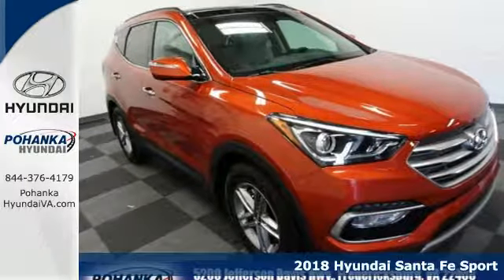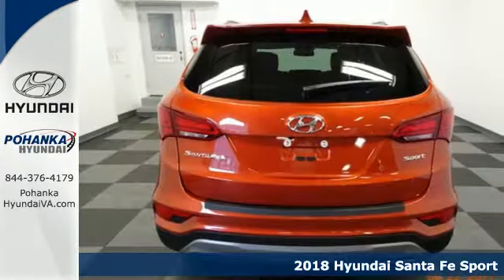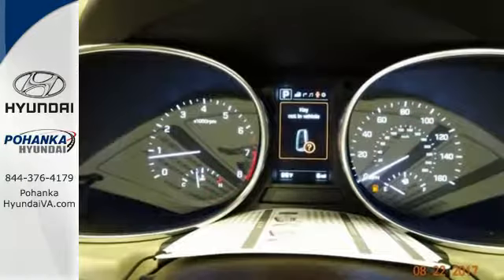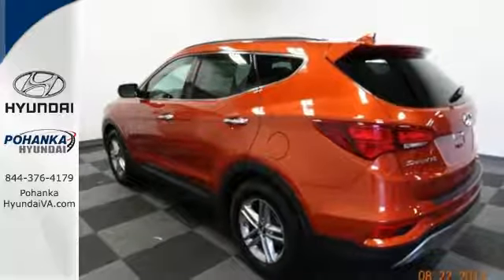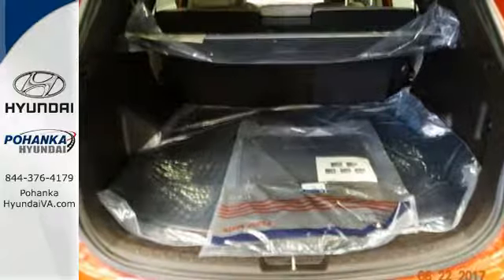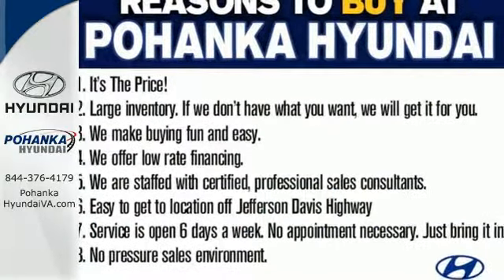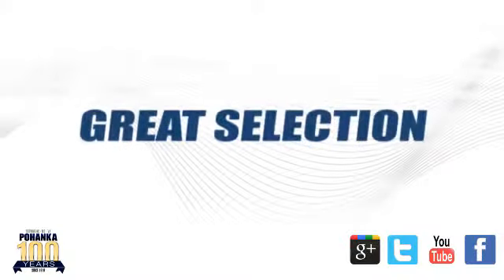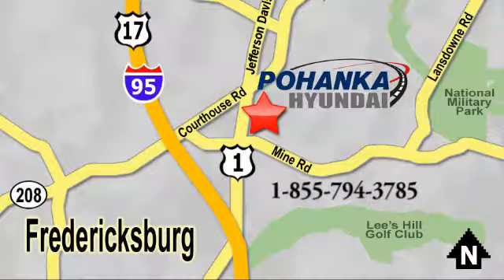New 2018 Hyundai Santa Fe Sport Fredericksburg VA Richmond, VA HJG522984 - SOLD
Year: 2018
Make: Hyundai
Model: Santa Fe Sport
Trim: 2.4 Base
Engine: 2.4L I4 DGI DOHC 16V
Transmission: 6-Speed Automatic with Shiftronic
Color: Brown
Interior: Beige
Stock #: HJG522984
VIN: 5XYZU3LB5JG522984
Talk about a deal! Perfect Color Combination! How do you beat the price at the pump? Just try this this gas-saving 2018 Hyundai Santa Fe Sport on for size, that's how. Sleek, gassed-up, and road ready! This sharp looking and powerful SUV is just waiting for the right home...YOURS! brbrPohanka is not responsible for errors or omissions. Price includes all rebates and incentives available and is plus Taxes, Tags, $699 Processing Fee, Freight, Dealer Preperation Fee, Marketing Assesment and any installed options. Please note some rebates have requirements and or qualifications and assume financing with manufacturer at standard rates.

Address:
5200 Jefferson Davis Hwy